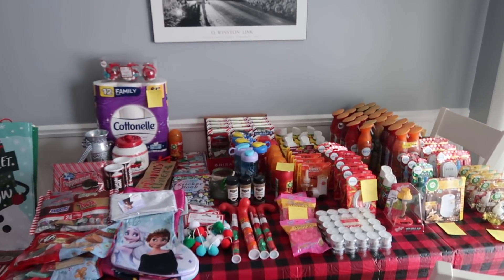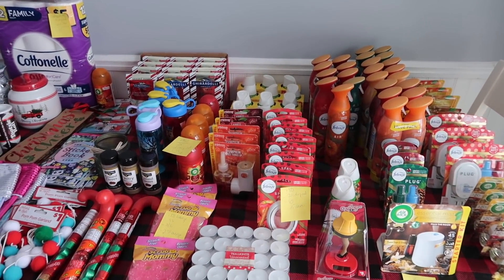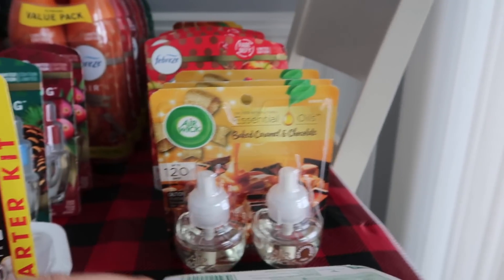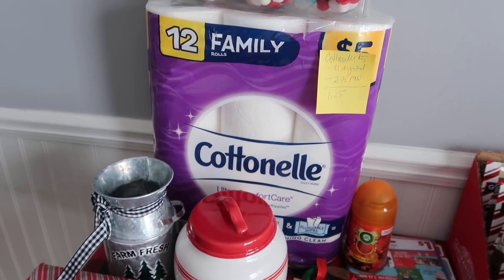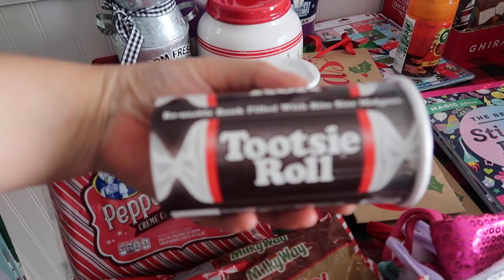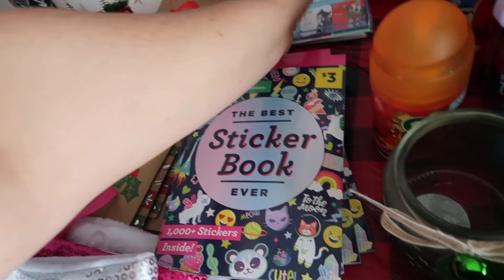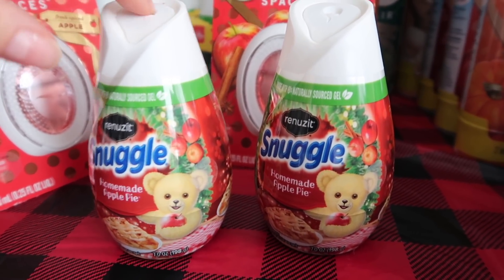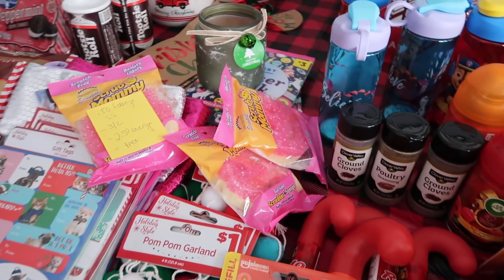Dollar General $8 for TWO CARTS FULL!